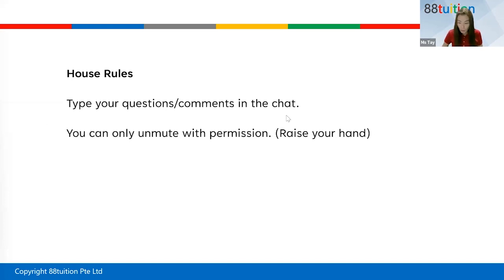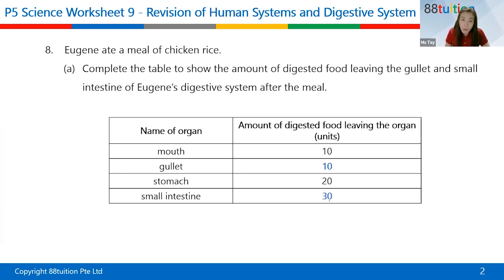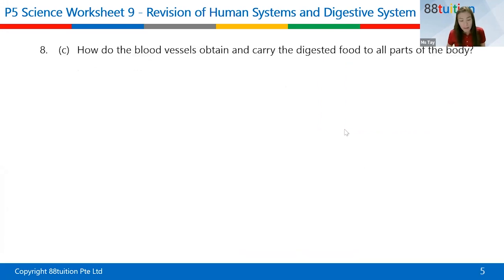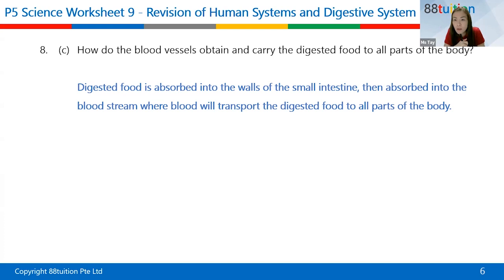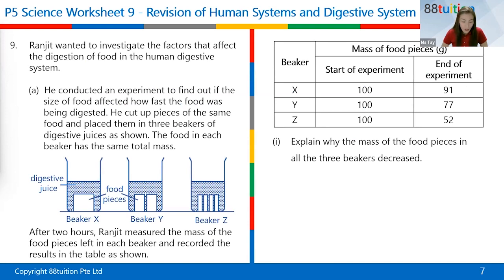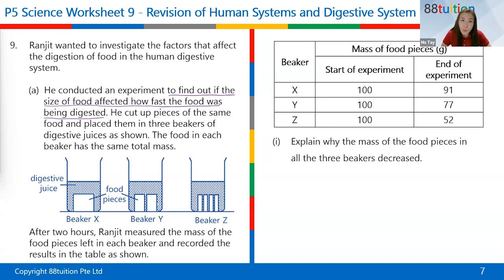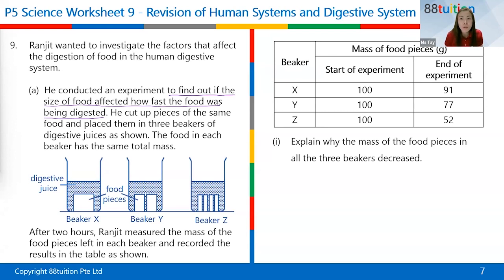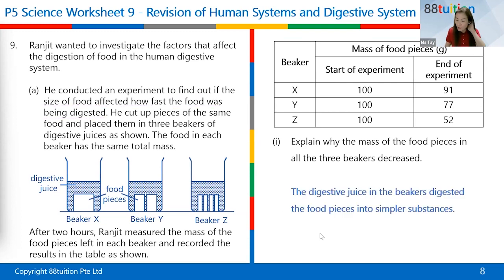P5 - Group B - Science - Tutorial 11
Highlights Of This Tutorial :

• Respiratory systems of human and fish
• Respiration and Photosynthesis